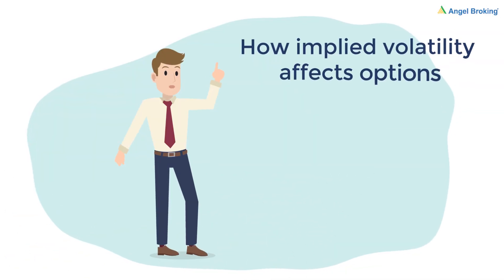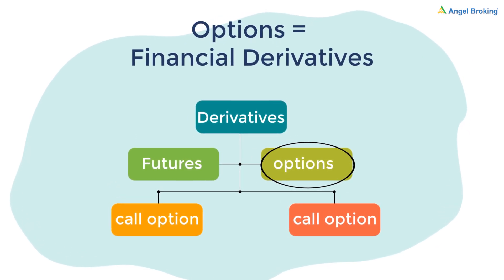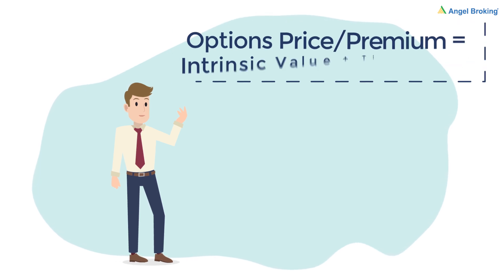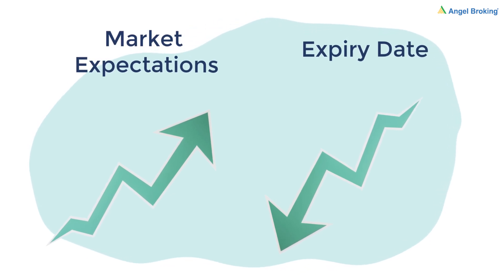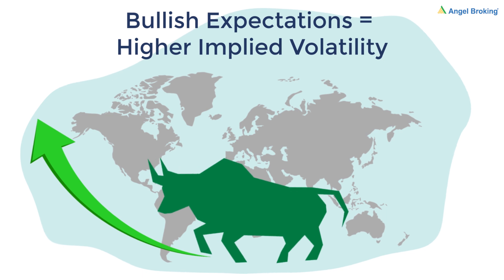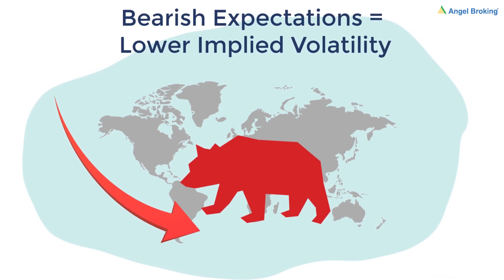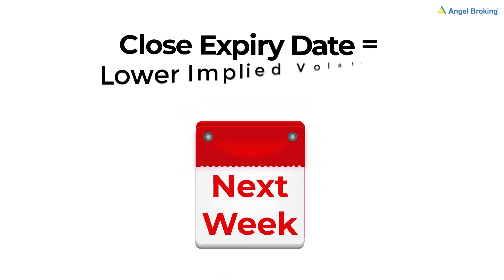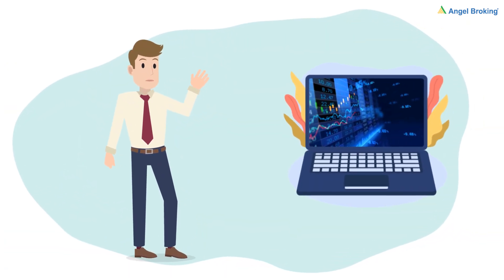How does Implied Volatility Affect Option: Use of Implied Volatility in Options | Angel Broking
Dear investor, today you will learn how implied volatility affects options
Options are financial derivatives that get their value from underlying assets
An option’s price, also known as its premium, is composed of two numbers: intrinsic value and time value.
Implied volatility is part of time value.
Implied volatility is dependent on market expectations and the expiry date
If the market expects the underlying stock to rise in value, then its options’ implied volatility will increase

Ye options contract khareedna ab zyada expensive hoga
Similarly, agar market ko lagta hai ki underlying stock ka value girne waala hai, then the implied volatility and the options’ price will also fall
If the options’ expiry date is far off, then its implied volatility is high
If the options’ expiry date is close, then implied volatility will be low